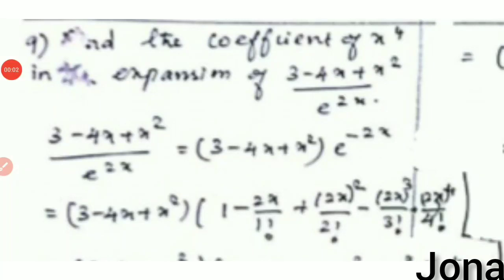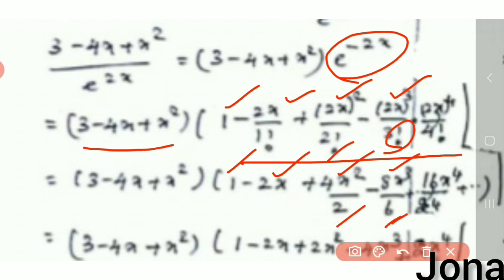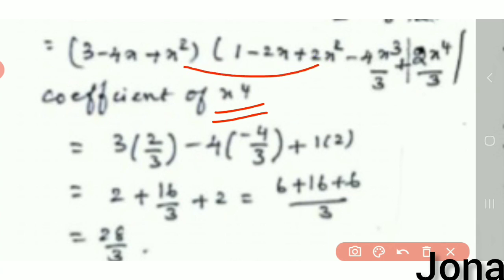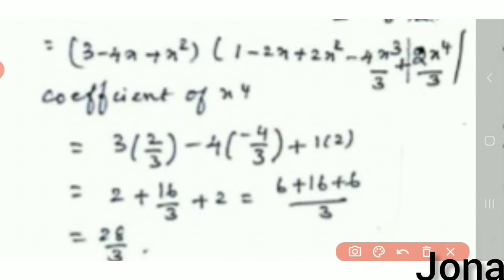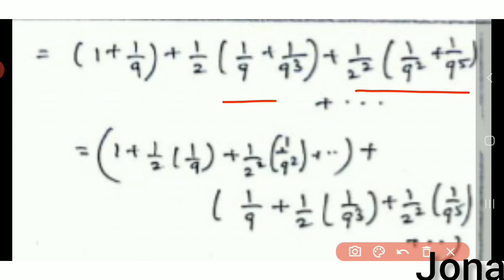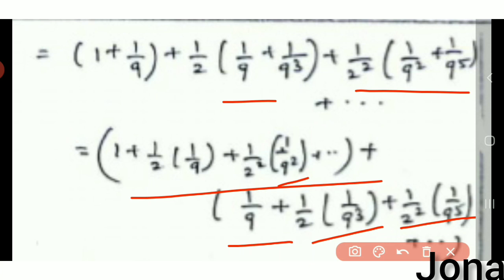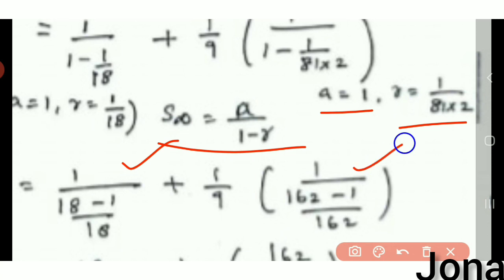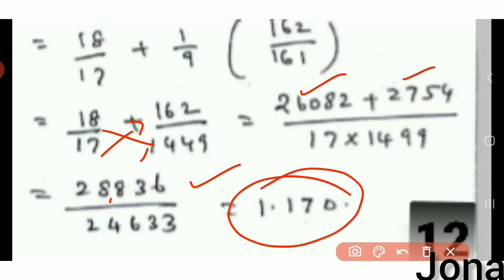EXPONENTIAL SERIES EXERCISE :5.4(9,10)